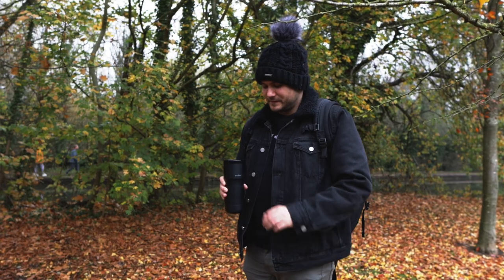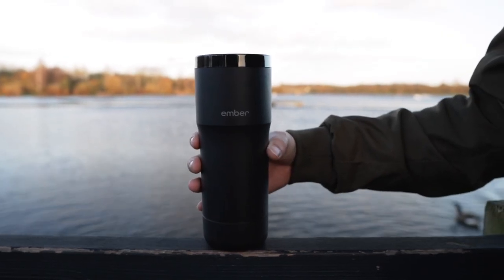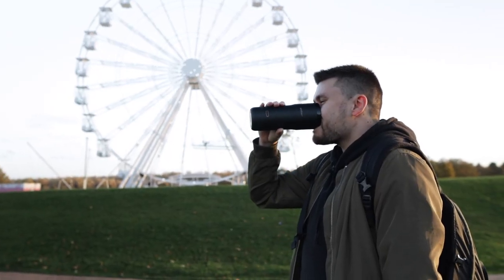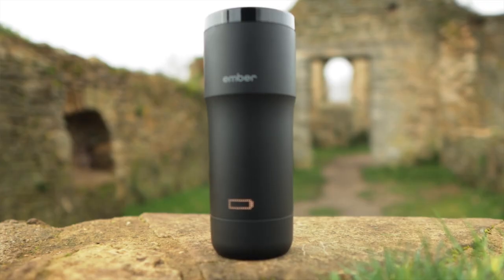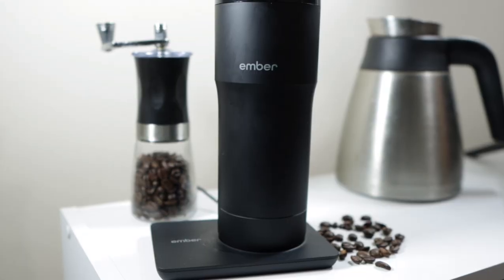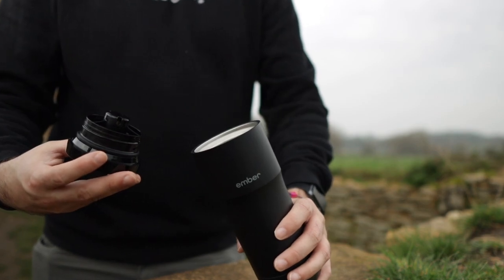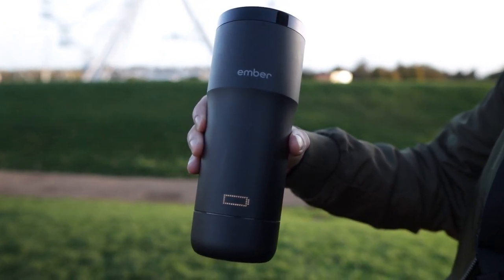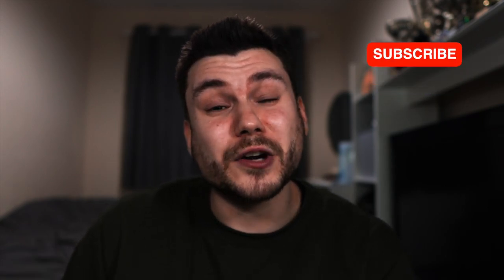Ember Smart Travel Mug | 2 years later | Is it worth it?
This video looks at whether you can still use the Ember Smart Travel mug in 2020, over 2 years since it was first realised. While there is an updated version of this mug, this video looks that the first edition to see whether it still one of the best travel mugs for tea and coffee.

(Amazon).

Thank you to Ben for helping us with the filming!

Our Camera Equipment:
Our camera equipment:
Canon M6 Mark II (body only) (Amazon)
Canon M6 Mark II (with 15-45mm kit lens) (Amazon)
SIGMA 16mm 1.4 lens (canon) (Amazon)
Zhiyun Crane 2S (Amazon)
Joby 3K Gorilla Pod (Amazon)
Amazon Basics Tripod (Amazon)
DJI OSMO 3 Phone gimbal (Amazon)
RODE Videomicro (Amazon)